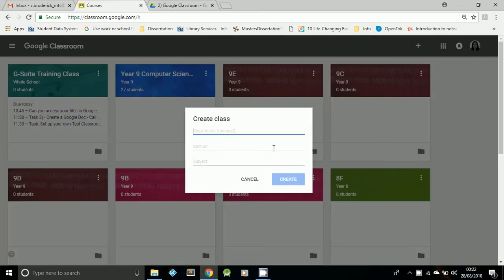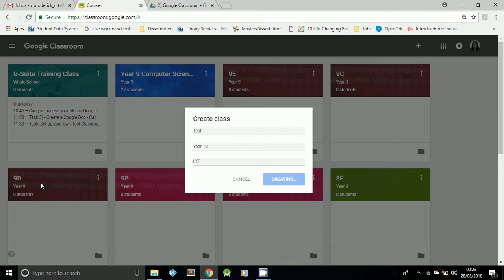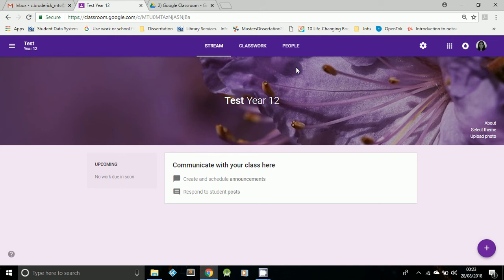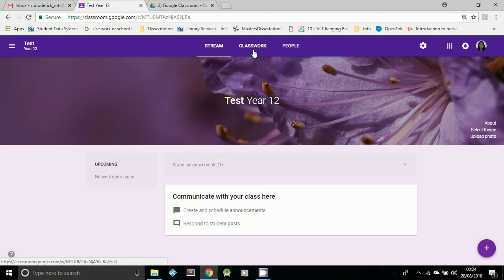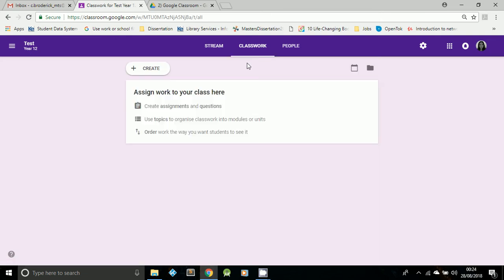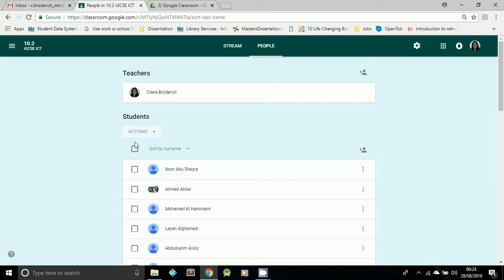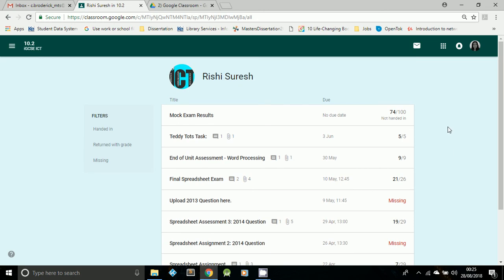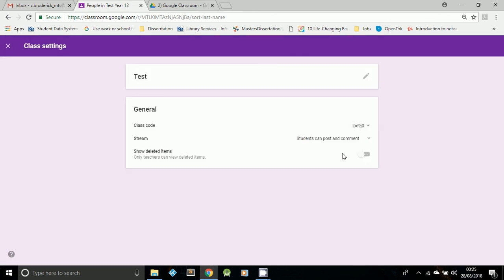Creating a New Google Classroom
How to create a new classroom in Google Classroom.